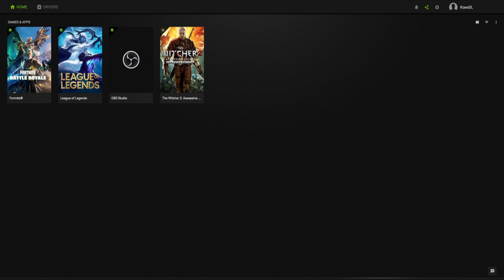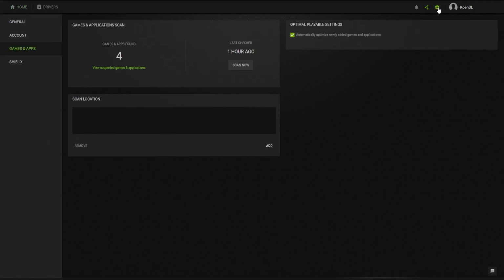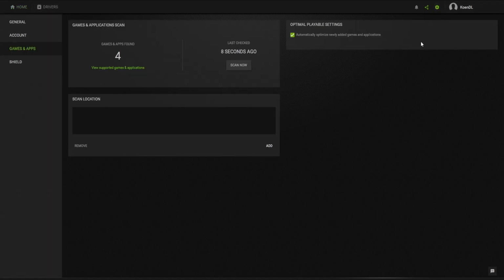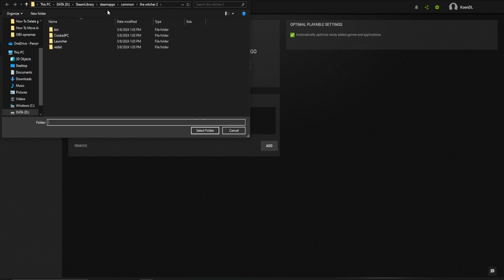How To Add Games To NVIDIA GeForce Experience (2024)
In this easy tutorial I show you how to add games to NVIDIA GeForce Experience.